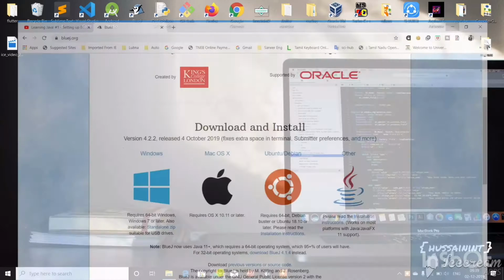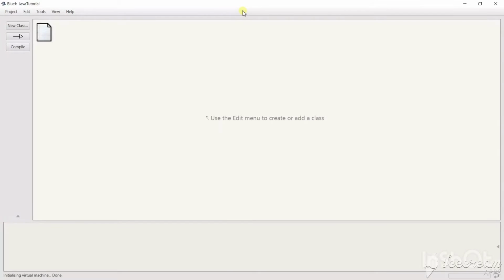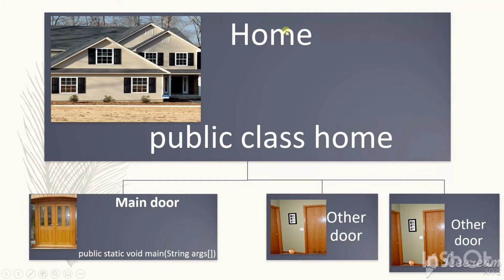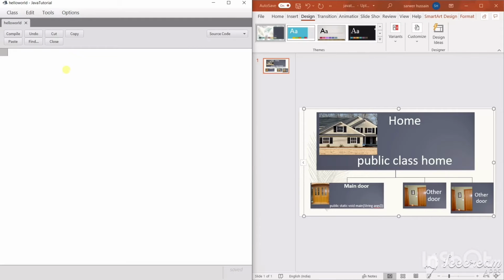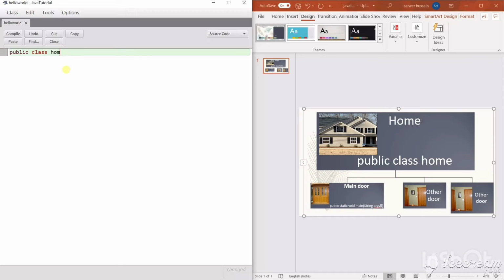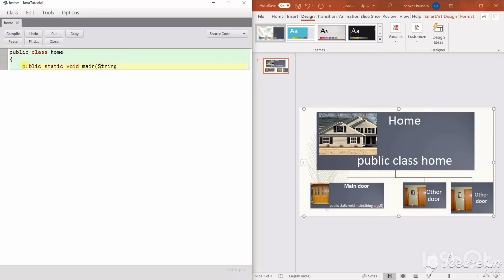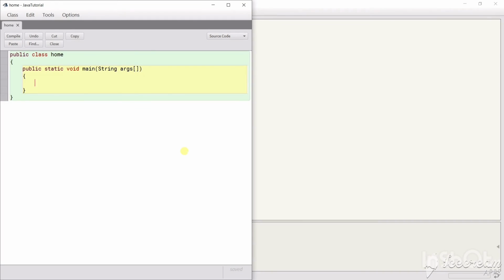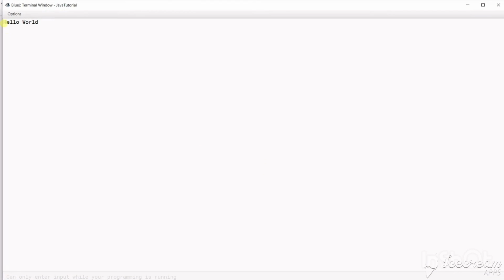#0 { JAVA } Setting up Editor and Writing the first 'Hello World' program||Bluej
In this video series i will teach you  Java Programming.

{ happy coding }